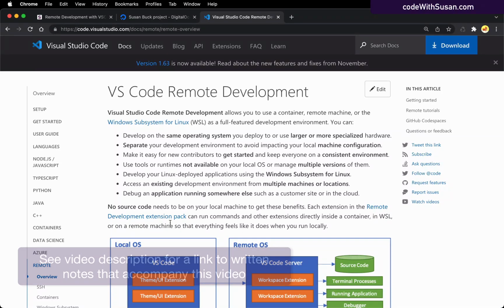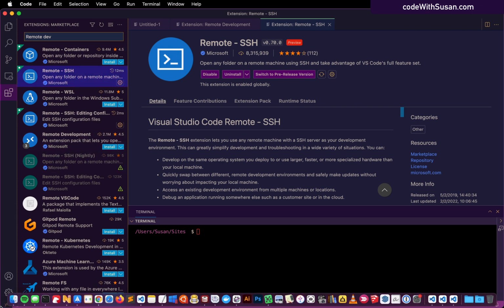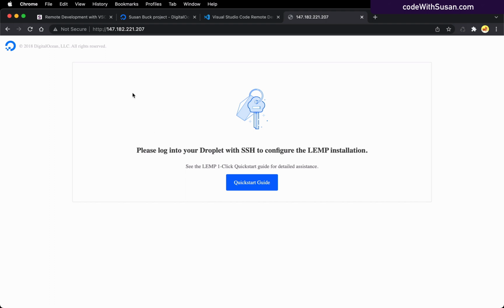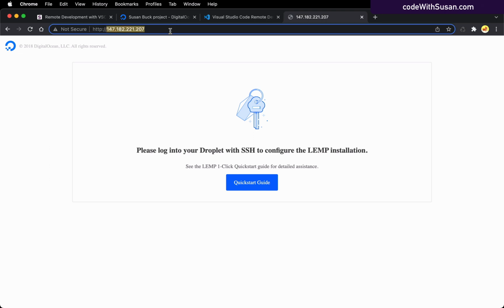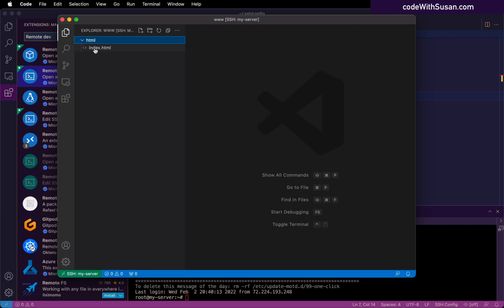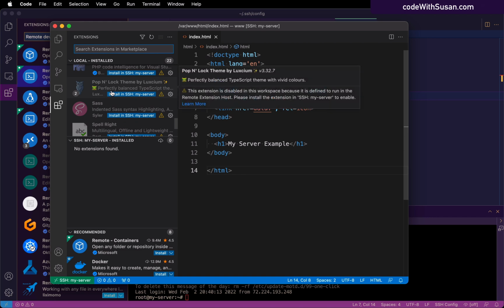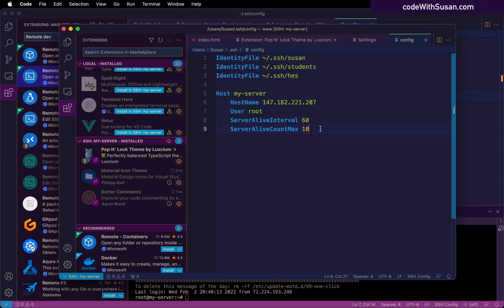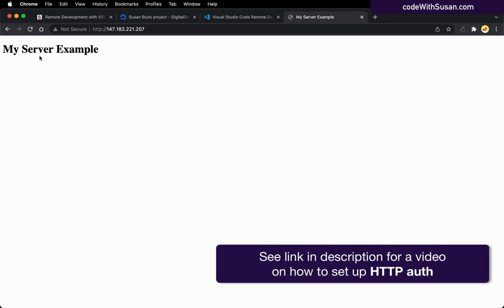Remote Development with VSCode (SSH)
VSCode’s Remote Development extension allows you to do development work directly on a remote server via a SSH connection. This offers a lot of benefits versus the traditional approach of running a development server on your own computer.

⏱️ CHAPTERS ⏱️
00:00 Why do Remote Development
00:55 Procedures - Extensions
02:34 Setting up the server for the example
5:05 Configure connection in VSCode
7:22 Connecting to the server
8:13 File explorer
9:55 Installing extensions
11:45 Optimizations
13:44 Swap file to prevent lockups
14:55 Server is public - consider HTTP auth